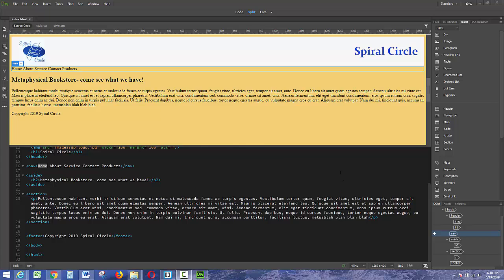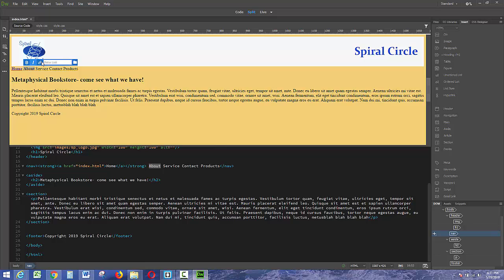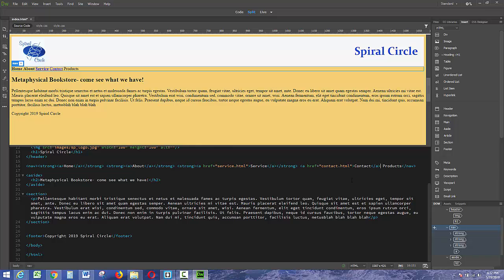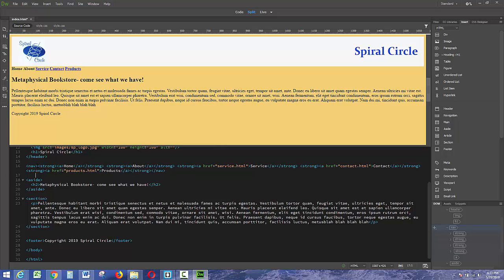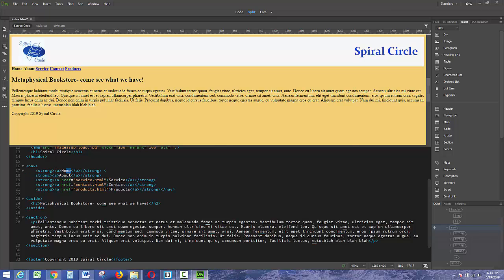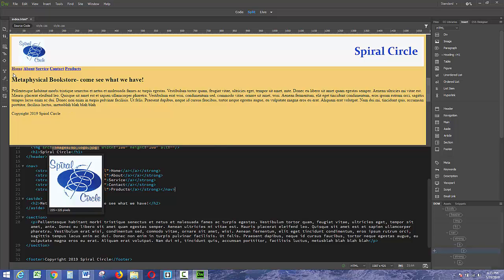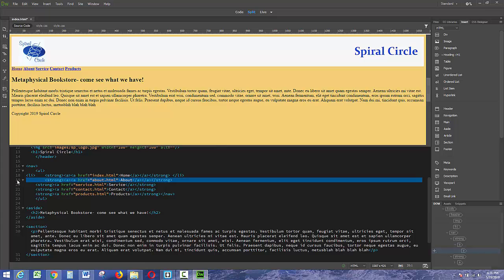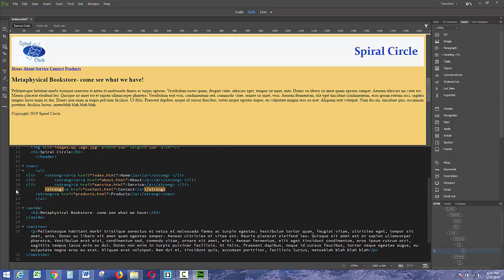Dreamweaver Part 4